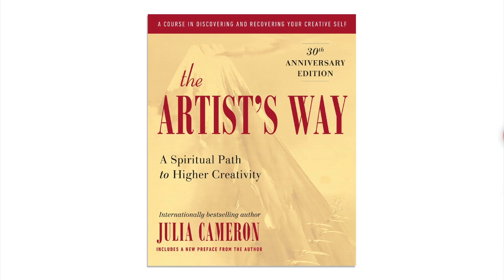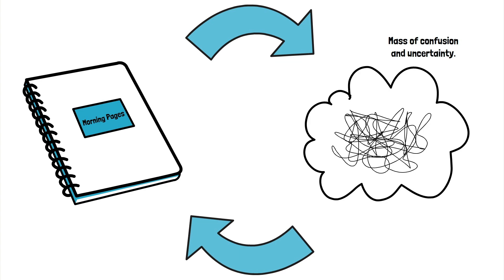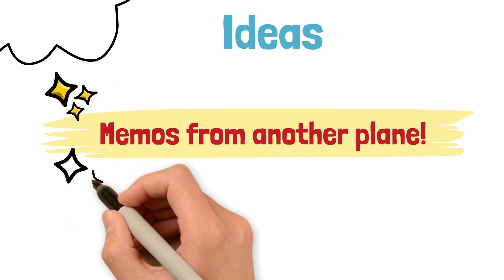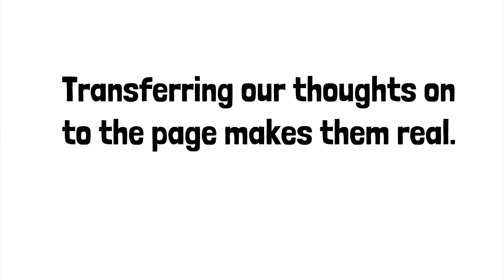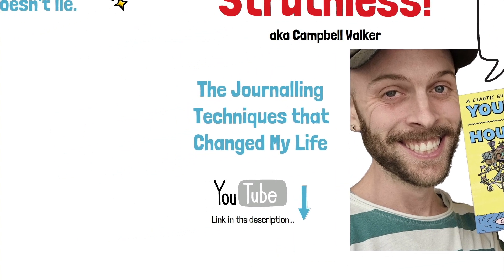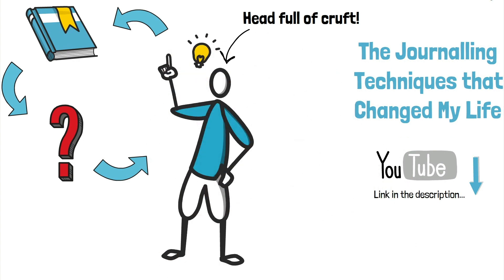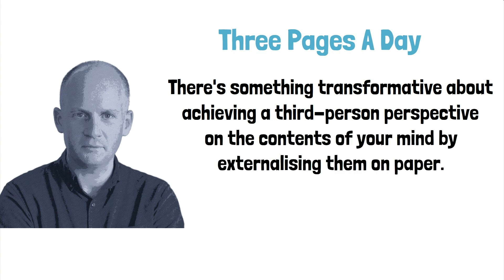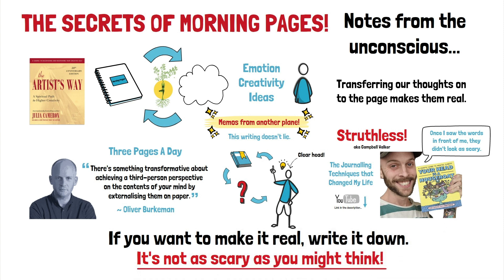The SECRETS of morning pages!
Writing down your thoughts and feelings in morning pages can be a cathartic and rewarding experience that brings clarity, reveals options, and makes ideas and intentions become physical. It can be daunting to write down certain thoughts and feelings, but once written, they may not seem as scary. Use your journal and morning pages as a tool to gain insight, boost your creativity and improve your wellbeing. Definitely one for the 5am club, and those into journaling, creativity and mindfulness!

Living a more analogue life in the digital age!

I'm a published novelist, writer, editor and Royal Literary Fund Writing Fellow with 30 years' experience across business, fiction, other non-fiction, scriptwriting and education.

This channel's about journaling, morning pages, reviews, prompts and insights into writing, creativity, productivity, mindfulness, along with reviews of stationery, writing instruments and apps.

@struthless' book, Your Head is a Houseboat